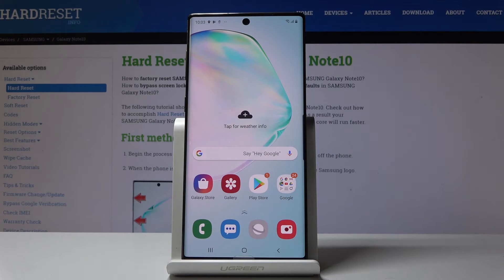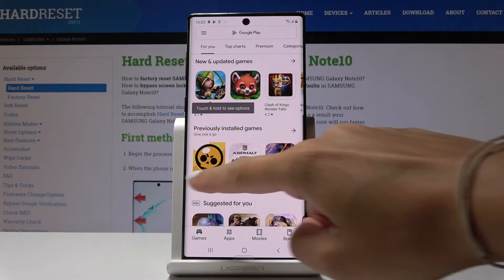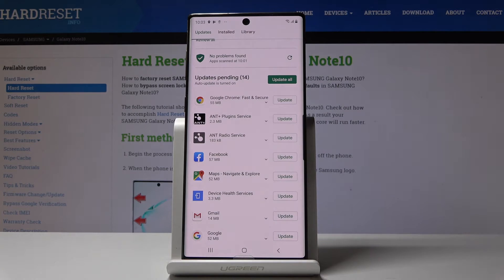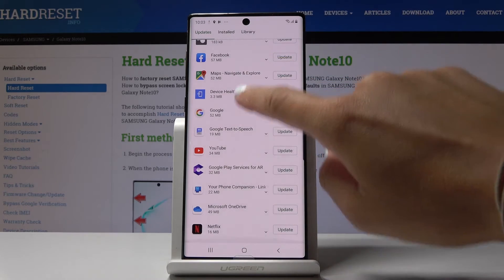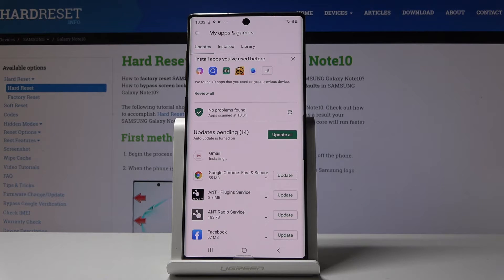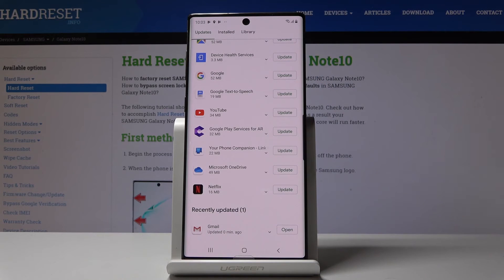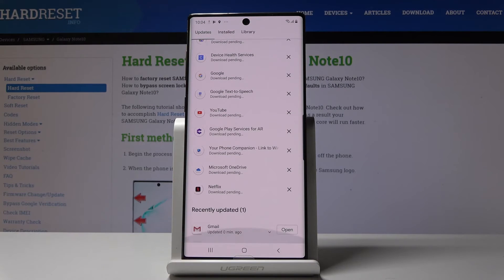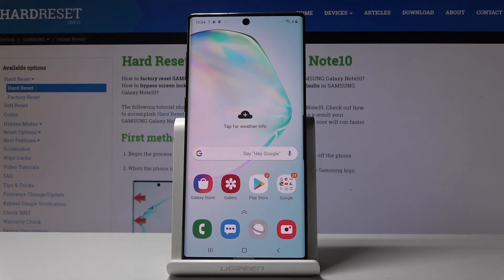How to Update Applications in SAMSUNG Galaxy Note 10 - Latest App Version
Make sure that you have the latest updates of your Applications. Watch the detailed tutorial and find out how to update apps in your Samsung Galaxy Note 10. Download and install update for one, particular app or update all of them at once. Check out the video instruction and always be up to date!
How to update apps in Samsung Galaxy Note 10? How to update applications in Samsung Galaxy Note 10? How to download updates in Samsung Galaxy Note 10 Samsung Galaxy Note 10? How to install updates in Samsung Galaxy Note 10?